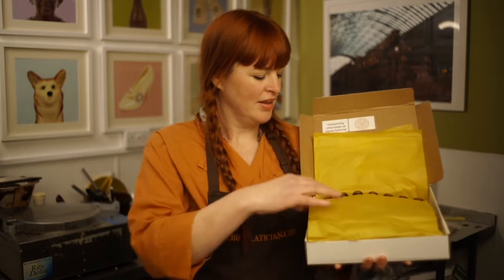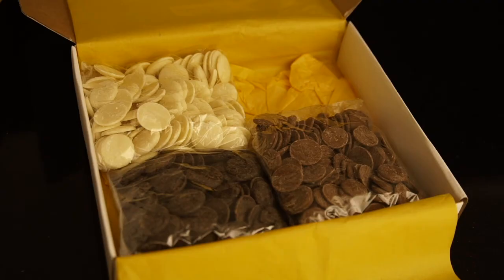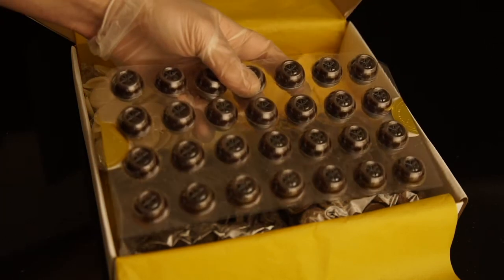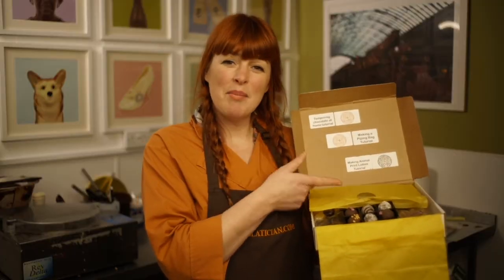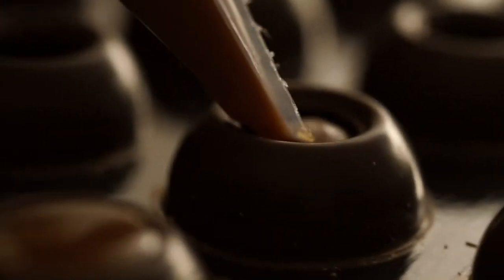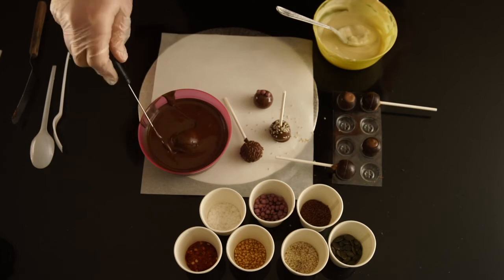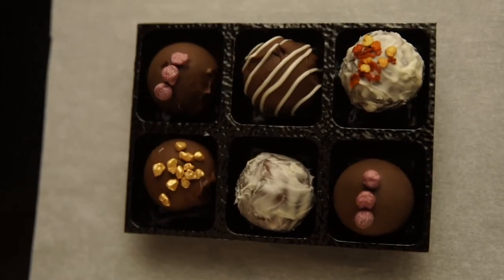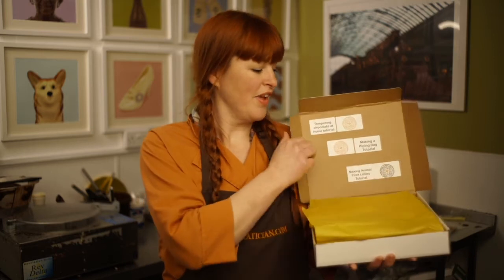Truffle promo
Hello Chocolate lovers! Unfortunately due to the recent pandemic it isn’t possible for me to run my workshops at the chocolate studio in Shoreham By Sea and probably won’t be taking bookings till Easter time when things soften a little in regards to social distancing as vaccines start to do their thing. This has been really disappointing for lots of folk but especially for me as I love to share the magic, science and fun of chocolate with you all!
As most small and large businesses are needing to, I have tried to come up with some ideas which can play this life restricting time at its own game.
I am now offering a Chocolatician ‘workshop in a box’ collection that you can buy on this website and is delivered to your home so you can have a chocolatey afternoon with your loved ones or all by yourself if that is how you roll!

Three different boxes are now available:
1. Animal Print chocolate lolly kit.
2. Easter Print Chocolate lolly kit with bonus mini easter egg mould.
3. Truffle making Kit , a bit more advanced with 24 truffle shells to fill and decorate.